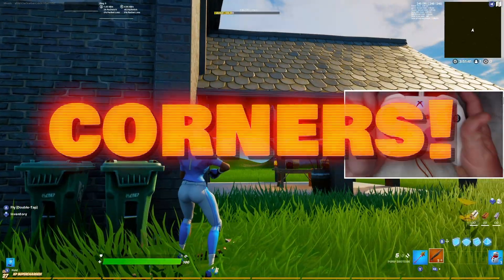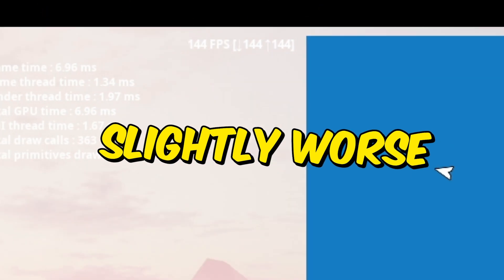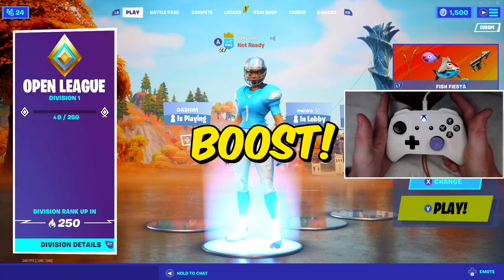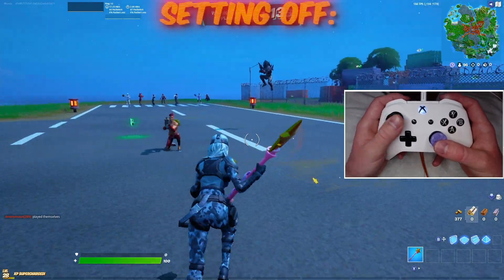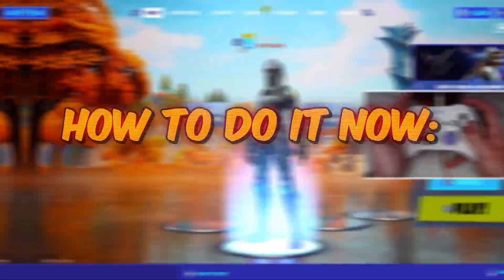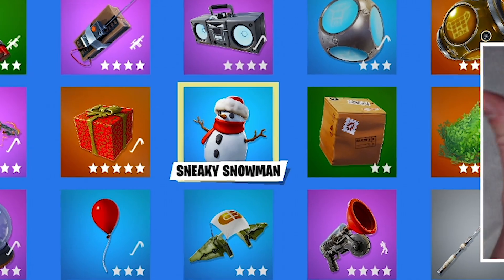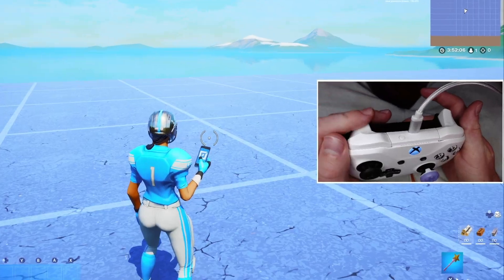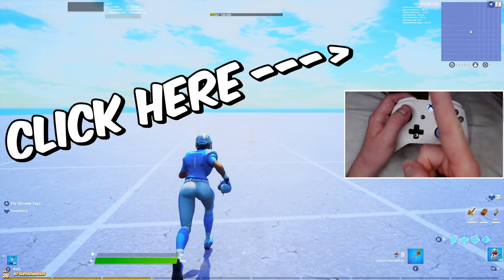How To INCREASE FOV on FORTNITE (Get MORE FOV)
This Video is about increasing fov in fortnite in season 6 on consoles and pc such as Xbox's & PS4/5's or Nintendo Switch.

-In Order to get higher or more fov you need the best stretch resolution for fortnite to get the og stretch feel.

-You must use the best settings for fortnite to get higher fov and og fov feel like 1440x1080 or 1080x1080 whereas instead today we use an fov glitch.

-This Video is on The game FORTNITE.

-Whoods